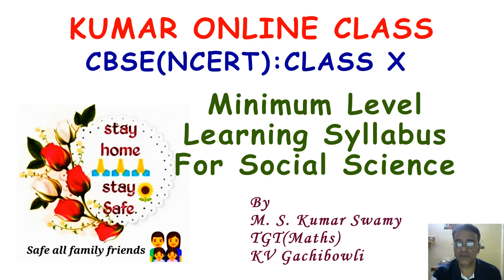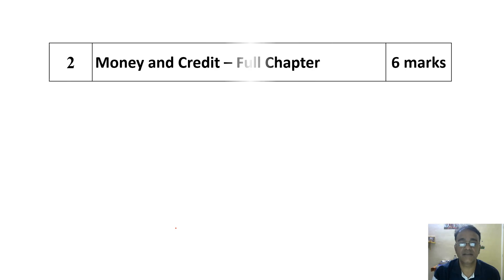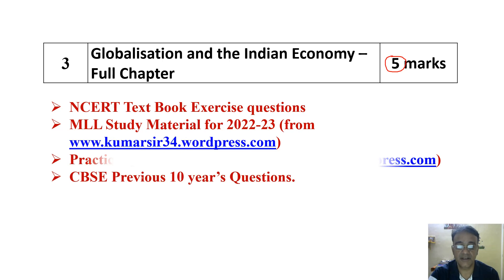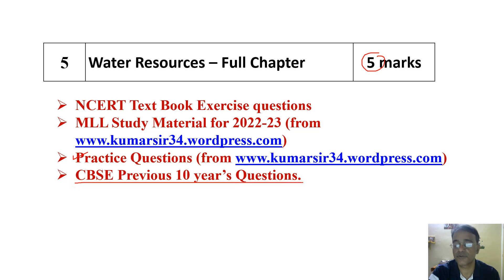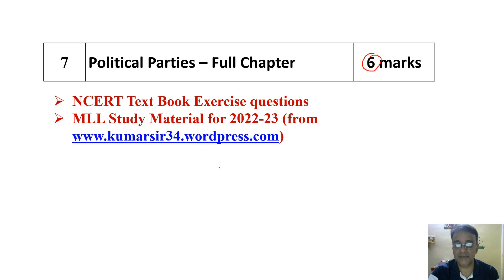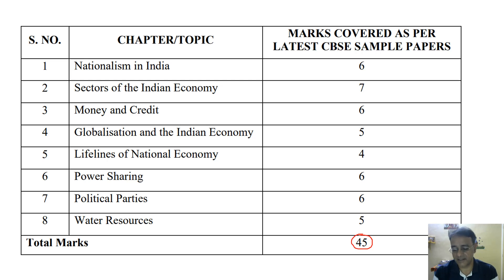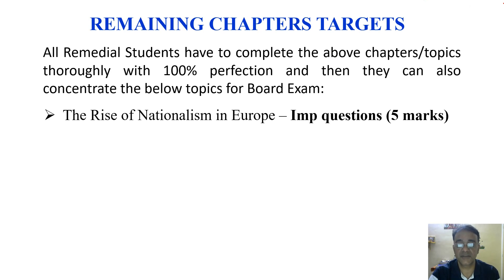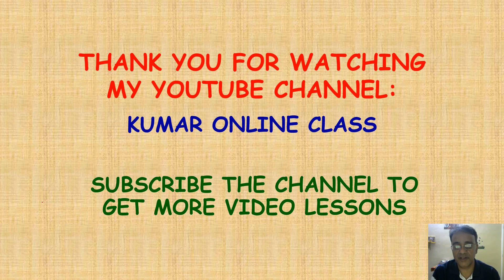Minimum Level Learning Study Materials for Class X Social Science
👉 NOTE: This Minimum Level Learning syllabus is useful for the Class X students to overcome their stress, pressure and fear of Social Science.

Blue Prints for Board Exam 2023
Maths Class X Standard Blue Prints for Board Exam 2023
Maths Class X Basic Blue Prints for Board Exam 2023
Science Class X Blue Prints for Board Exam 2023
Social Science Class X Blue Print for Board Exam 2023

Please find the link of Chapter-wise Online Practice papers:
CLASS X
Maths Class X Question Bank